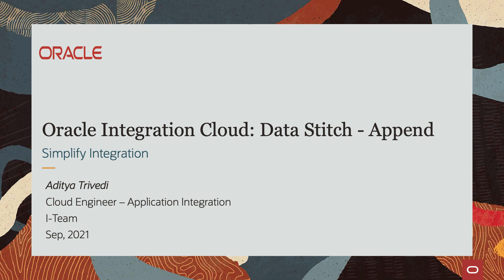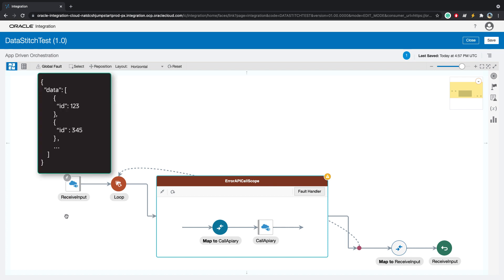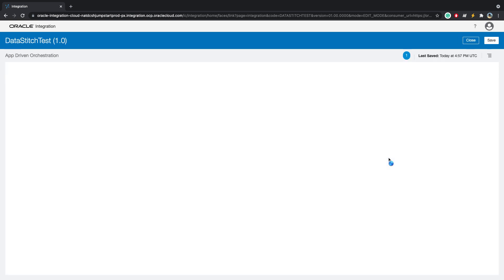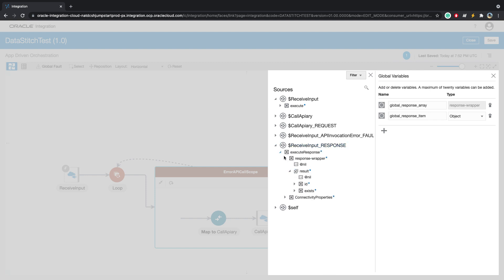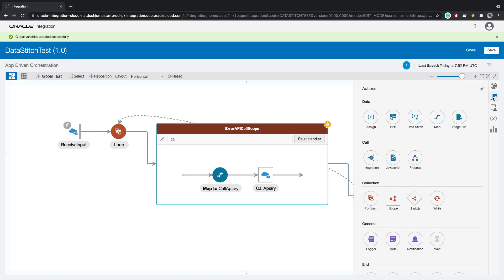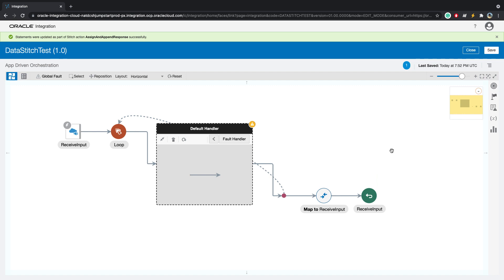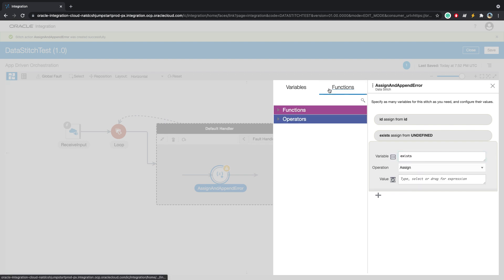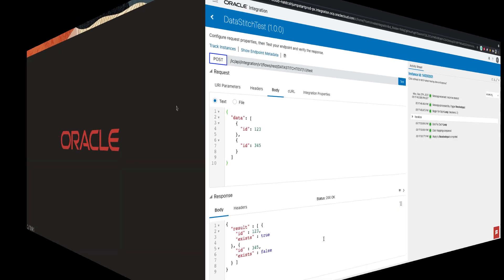Append Operation in Data Stitch action of Oracle Integration Cloud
Build Complex Assignment Statements with a Stitch Action

You can incrementally build a message payload from one or more existing payloads with the stitch action. The stitch action provides an editor that enables you to assign values to variables. The stitch action supports scalar and complex type variables, arrays, and partial and full message payloads.

In this video, we will look at how to use the append operation in data stitch action. This operation appends at the end of the repeating/unbounded target element, the selected element, or the value. For example, you have an existing purchase order payload containing five lines and want to add a sixth line. The stitch action enables you to append a sixth line to the existing array of lines in the purchase order.